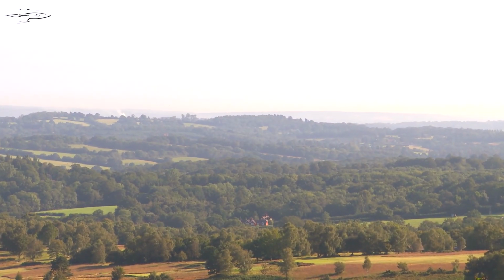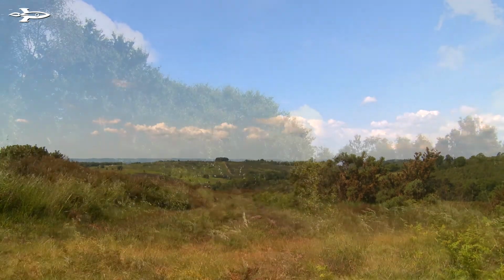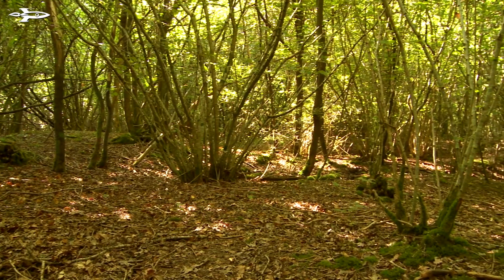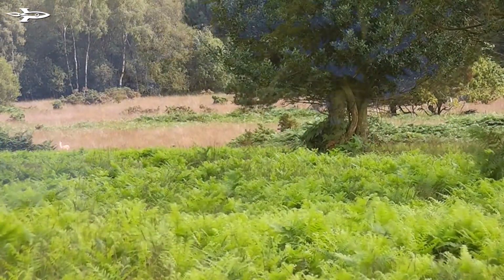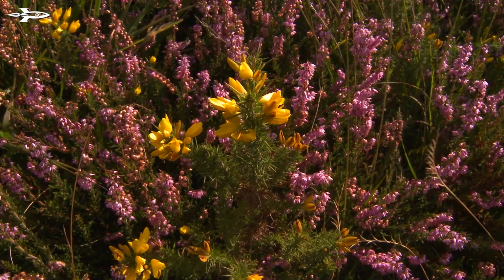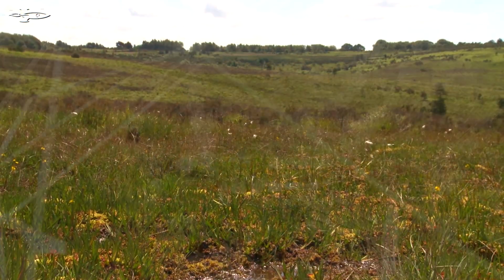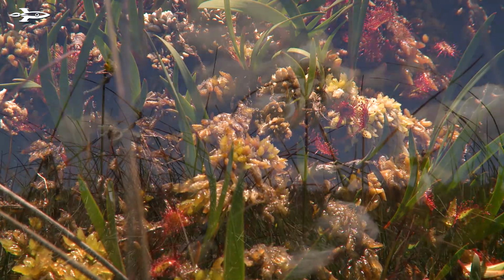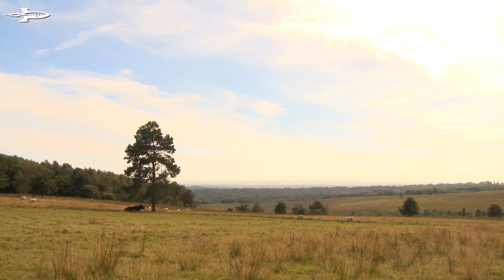The Threatened Wildlife of Ashdown Forest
The Ashdown Forest in Sussex is home to many rare species of plants and animals, many of which rely upon this unique habitat for their continued existence.
Produced with Paul Cooper of Forest Marketing for the Conservators and Friends of Ashdown Forest.